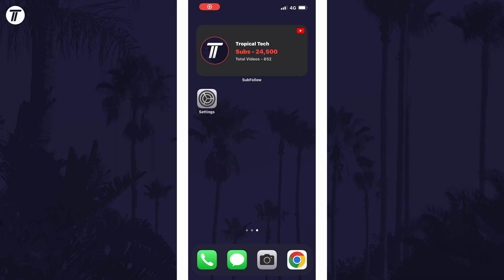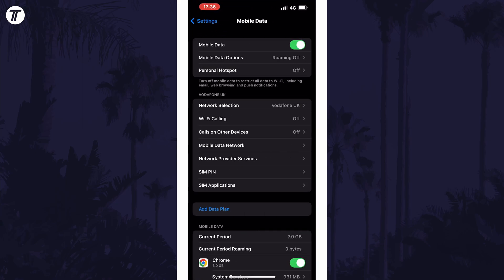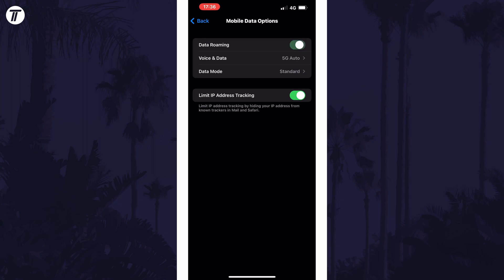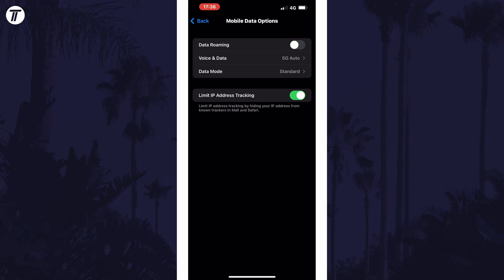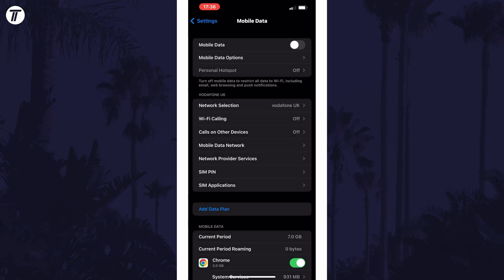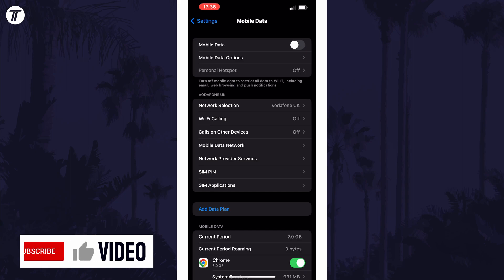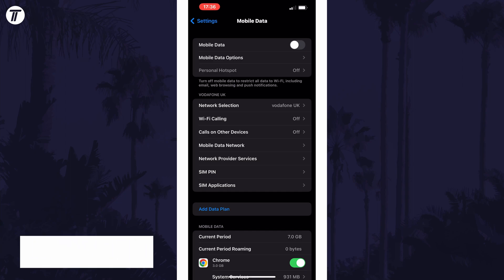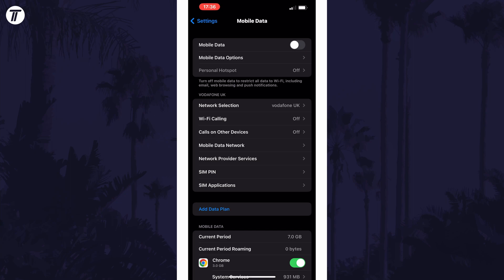How to Turn ON or Turn OFF Data Roaming on iPhone (iOS)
Want to know how to disable data roaming on iPhone or how to enable data roaming on iPhone? This video will show you how to enable or disable data roaming on iPhone in iOS. You might want to know how to turn off data roaming on iPhone or how to turn on data roaming on iPhone if you want to use data abroad or avoid roaming costs. Hopefully today’s video helps show you how to turn on or turn off data roaming on iPhone in iOS!